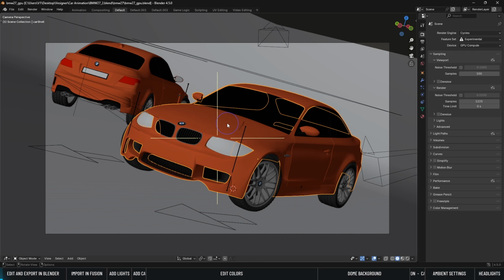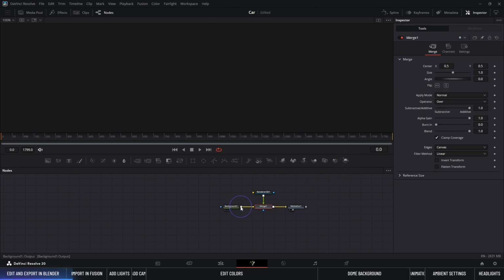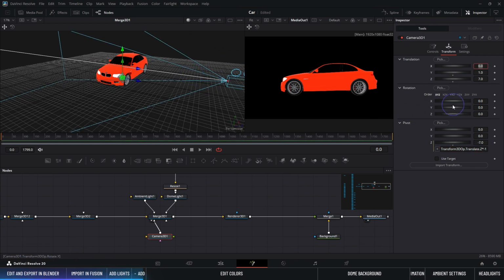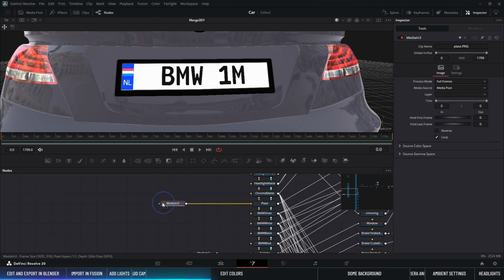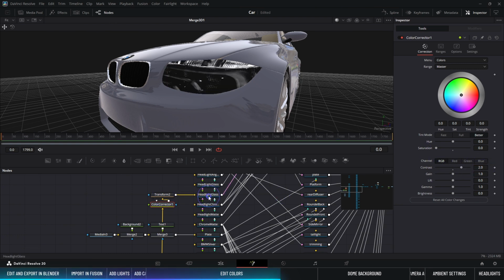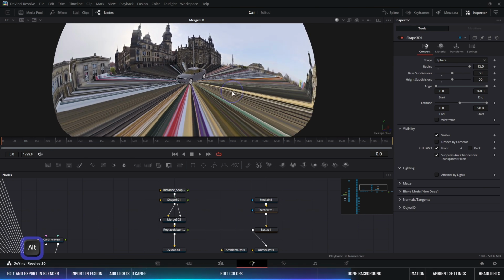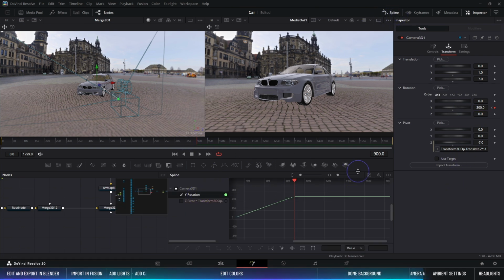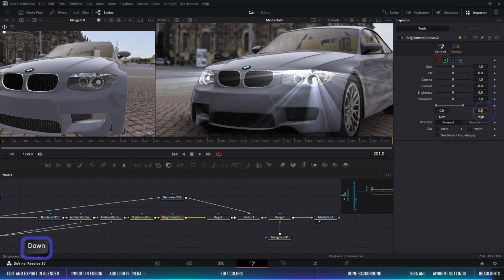Learn DaVinci Resolve Fusion by Making a 3D Car Animation (Part: 1/2)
🚗 Learn how to import 3D projects into DaVinci Resolve Fusion, shading, making a 3D Dome Background, UV Mapping, Ambient Settings, and much more with this step-by-step tutorial!

✨ What You’ll Learn:

- Importing & preparing a 3D model in DaVinci Resolve
- Adding realistic lighting & shadows
- Camera movement techniques
- To Make 3D Dome Background
- UV Mapping
- Dome Light
- Ambient Settings

🛠️ Tools Used:

- Blender v4.5.0.0
- DaVinci Resolve v20.0.1

📌 Chapters:

00:00 Preview
00:32 Edit and Export in Blender
06:34 Import in Fusion
10:15 Add Lights
12:29 Add Camera
13:49 Edit Colors
29:27 Dome Background
37:49 Camera Animation
39:13 Ambient Settings
43:44 Headlights
46:26 Finished Look
47:06 Outro